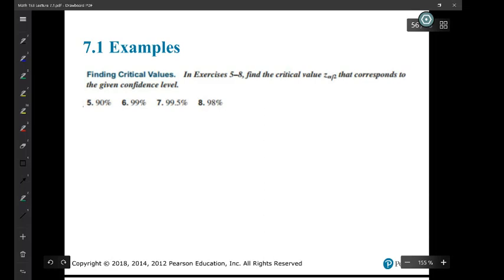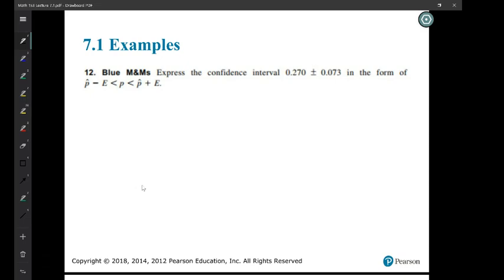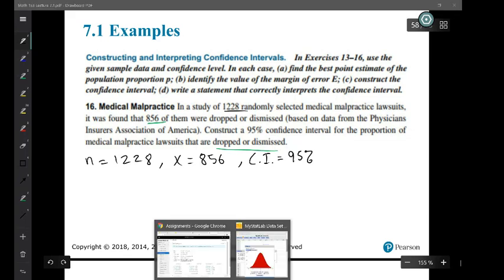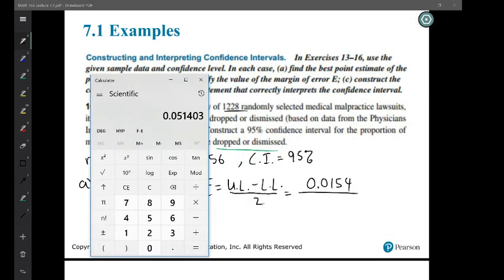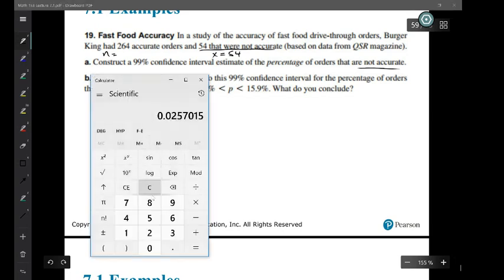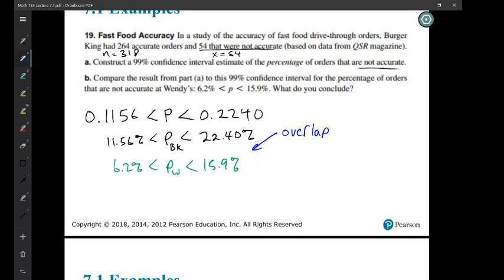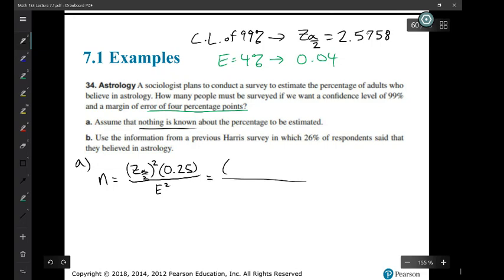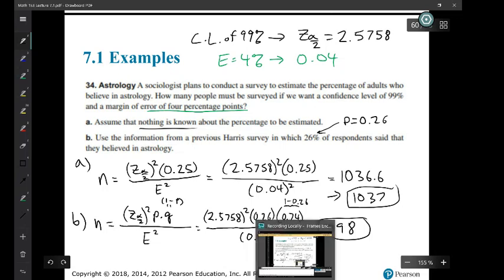Math 153 7.1 Examples